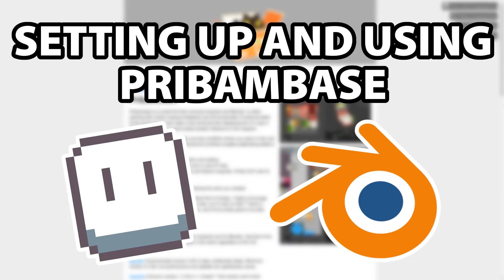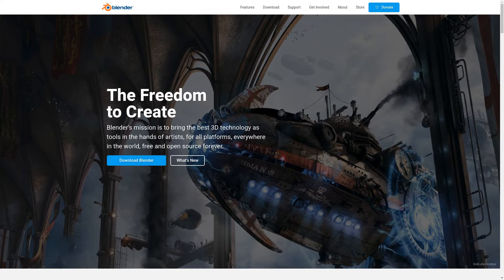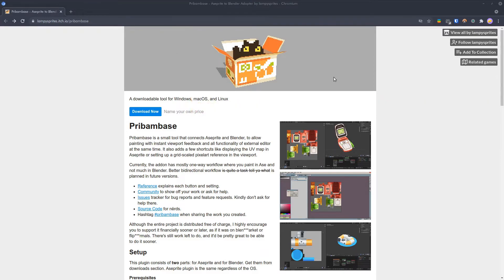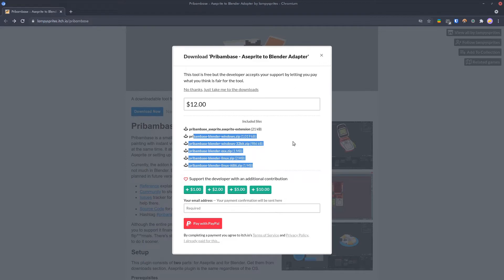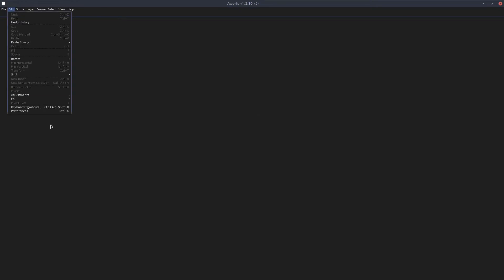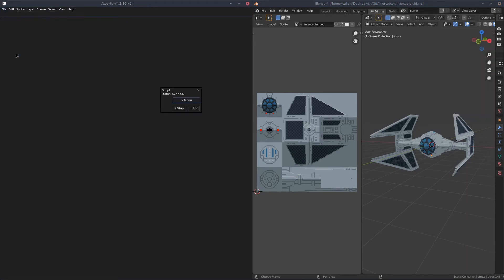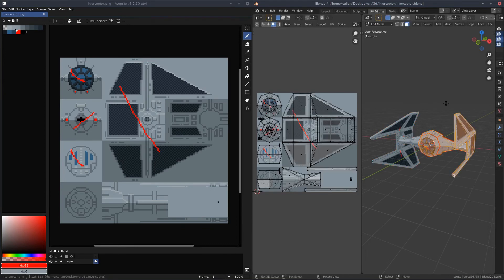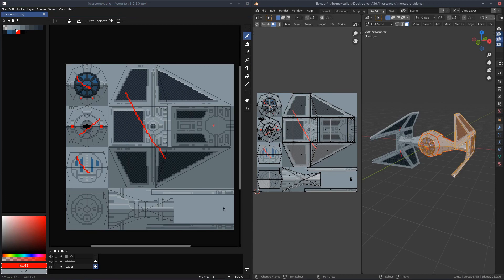Setting up and Using Pribambase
A short video introducing a exciting new plugin for Blender and Aseprite called Pribambase. This tutorial covers downloading, installing, and using the plugin.

Introduction - 0:00
Downloading Pribambase - 1:21
Installing the Blender plugin - 2:31
Installing the Aseprite plugin - 2:56
Using Pribambase - 3:33
Outro - 5:30